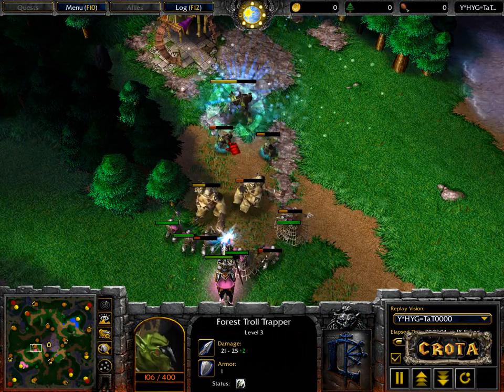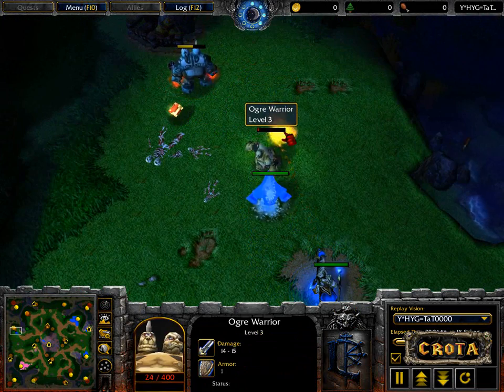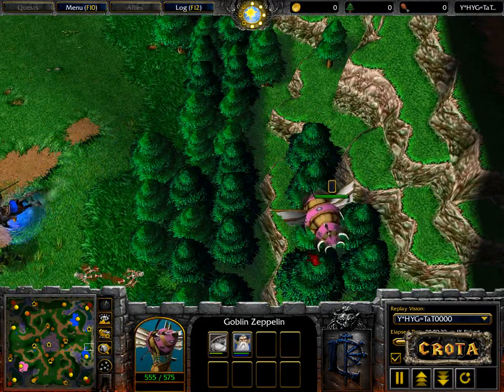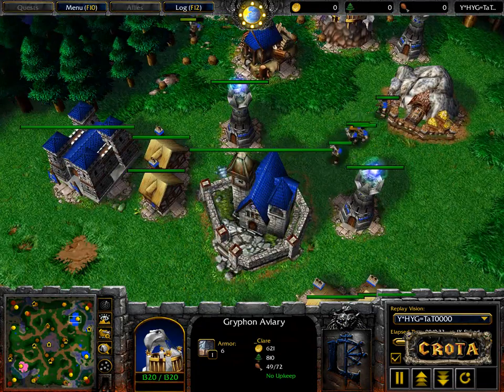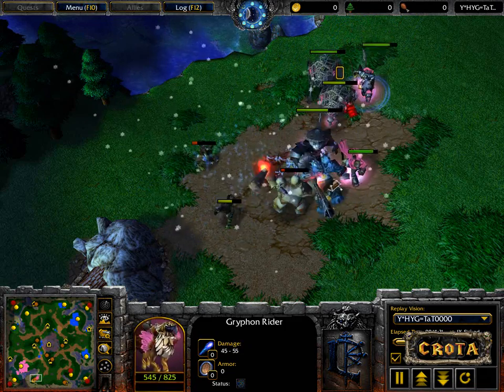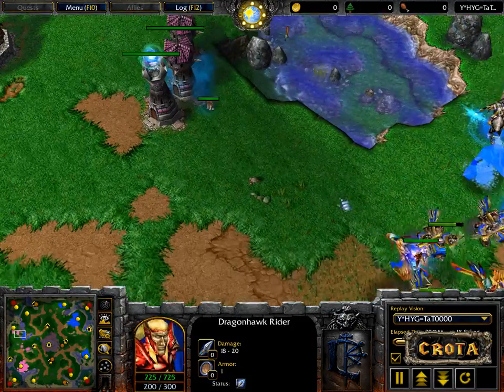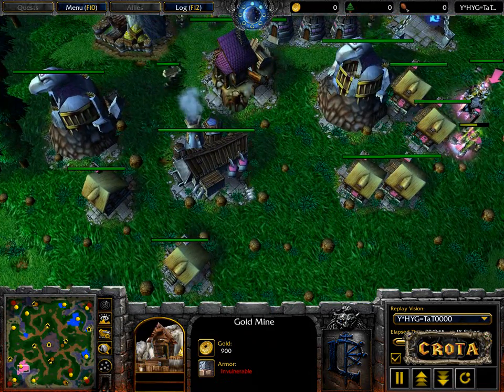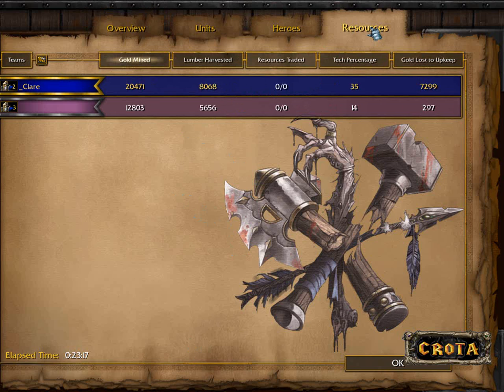Yumiko (HU) vs WC (HU) - G1 - WarCraft 3 - WC506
WarCrarft 3 - Human vs Human Mirror Match